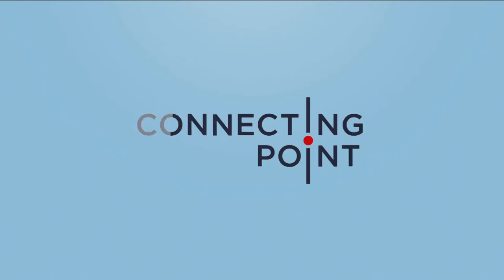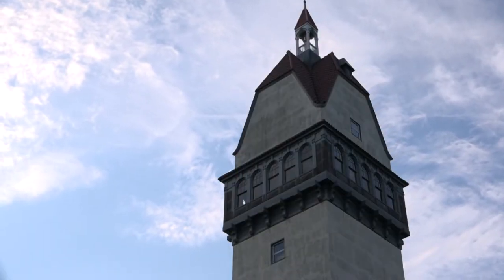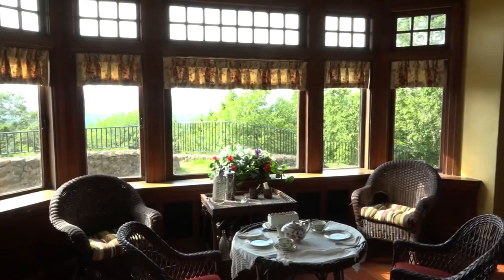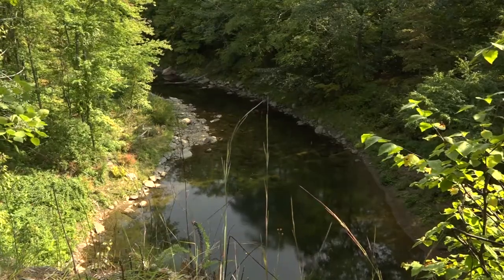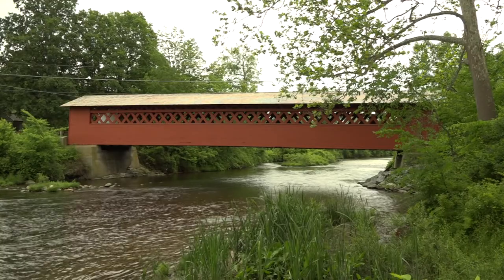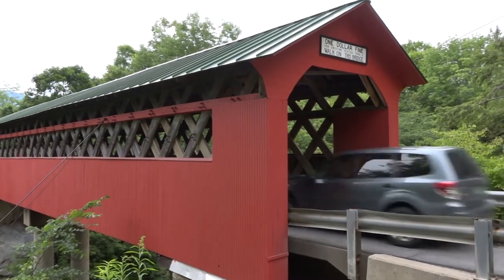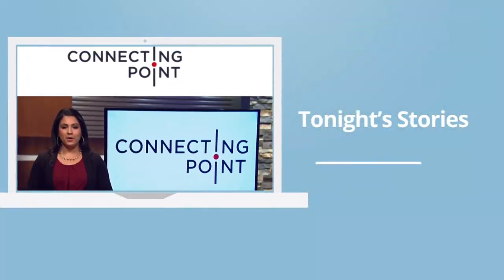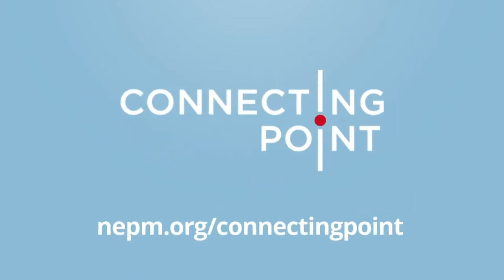Full Episode: August 18, 2022 | Connecting Point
Connecting Point takes you on a trip across western New England, highlighting some scenic spots you can visit without splurging for a hotel!

At the top of Talcott Mountain in Simsbury, CT, the Heublein Tower offers a stunning view of the Farmington River Valley.

Then, take a walking tour of the Keystone Arches, a relic of the historic Western Railroad located deep in the woods of the Hilltowns.

And, explore the historic and quaint covered bridges in and around Bennington, VT.

We'll also head to Goshen, MA  and experience the sprawling art environment known as Three Sisters Sanctuary.

Finally, hike up scenic Mount Greylock in the Berkshires and learn how Mass' highest peak inspired everyone from Ralph Waldo Emerson to Herman Melville.